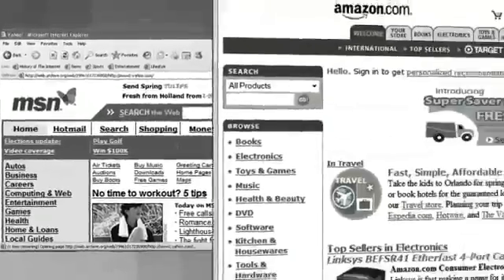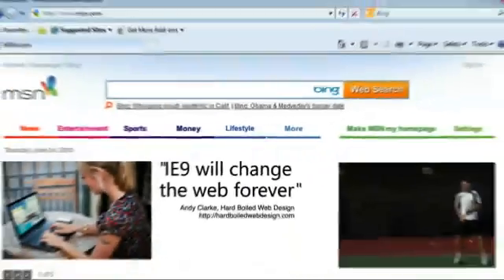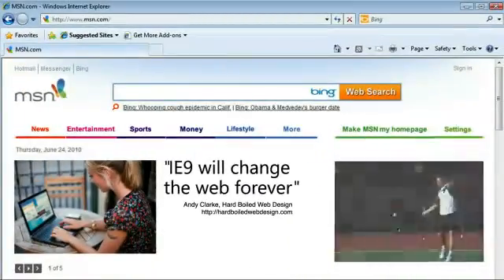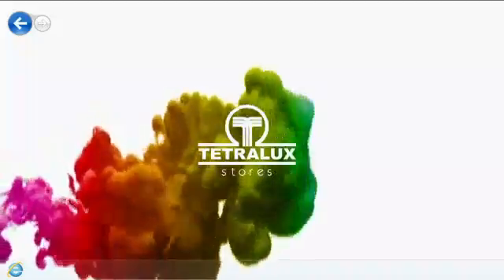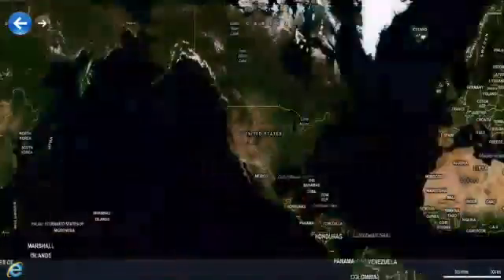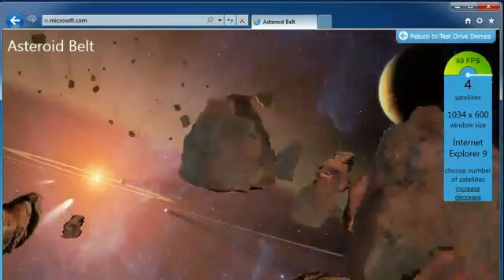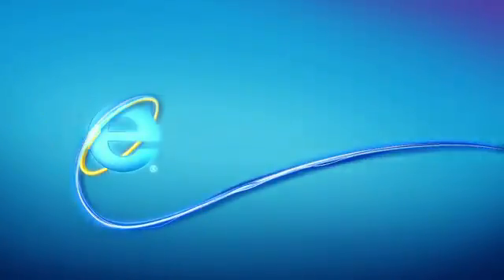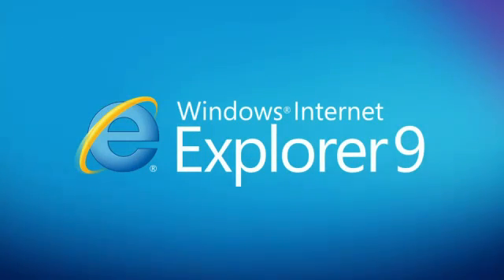Internet Explorer 9 release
Windows Internet Explorer 9 (abbreviated as IE9) is the current version of the Internet Explorer web browser from Microsoft. It was released to the public on March 14, 2011 at 21:00 PDT. Internet Explorer 9 supports several CSS 3 properties,Need quotation to verify] embedded ICC v2 or v4 color profiles support via Windows Color System, and has improved JavaScript performance. It also features hardware-accelerated graphics rendering using Direct2D, hardware-accelerated text rendering using DirectWrite, hardware-accelerated video rendering using Media Foundation, imaging support provided by Windows Imaging Component, and high fidelity printing powered by the XPS print pipeline.[5] IE9 also supports the HTML5 video and audio tags and the Web Open Font Format. Microsoft has released IE9 as a major out-of-band version that is not tied to any particular version of Windows, unlike previous versions. The system requirements for IE9 are Windows 7, Windows Vista, or Windows Server 2008 (with Platform Update and IE8); Windows XP is not supported. Both 32-bit and 64-bit builds are available.